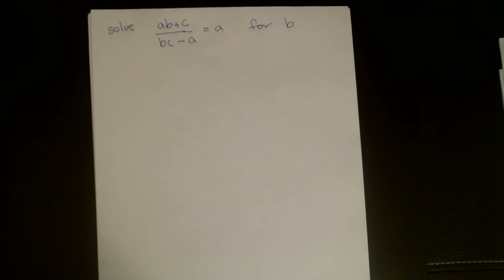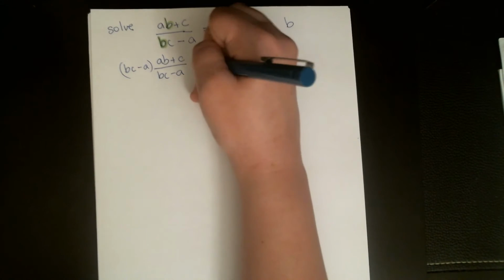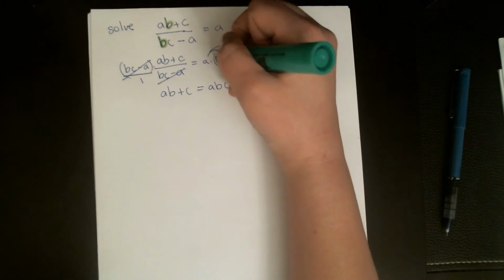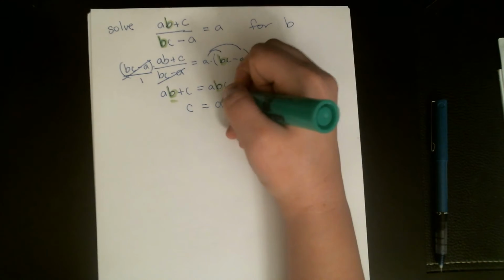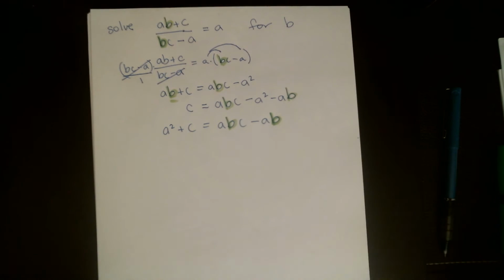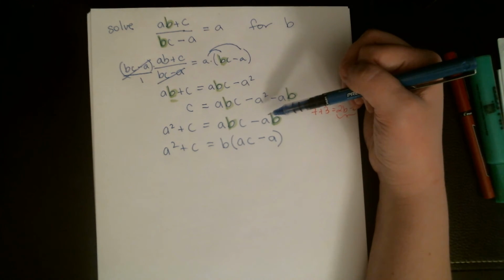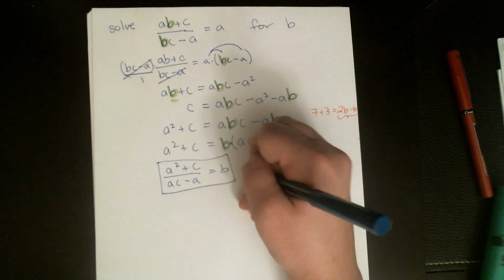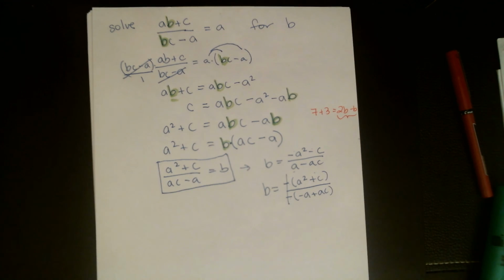1.0 Solve Literal